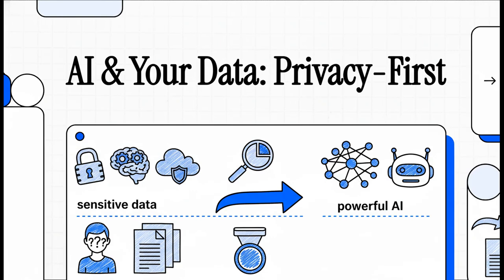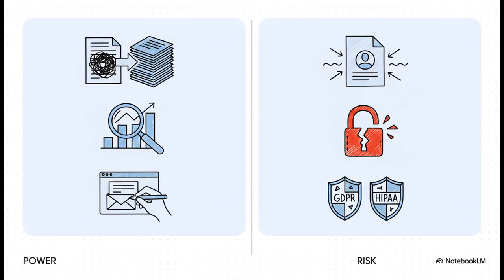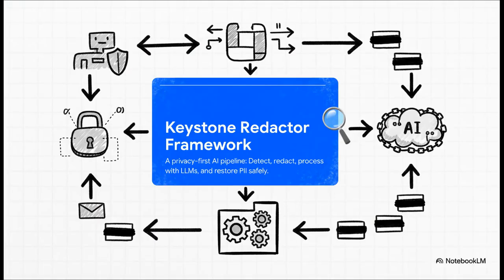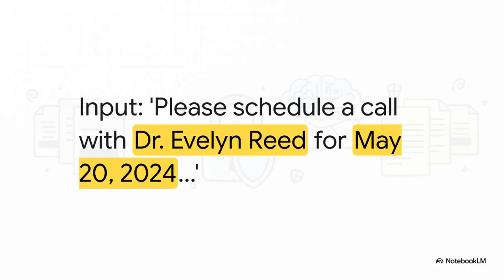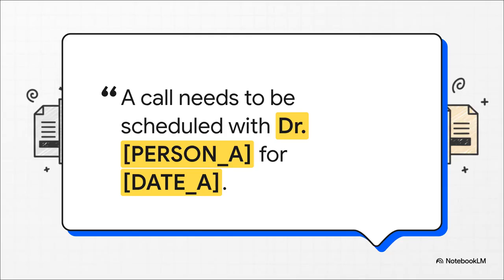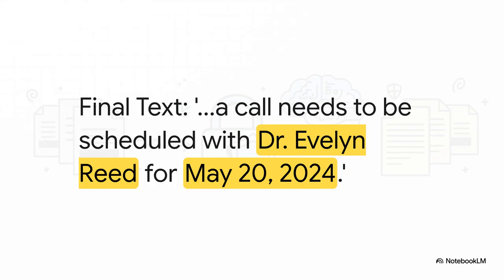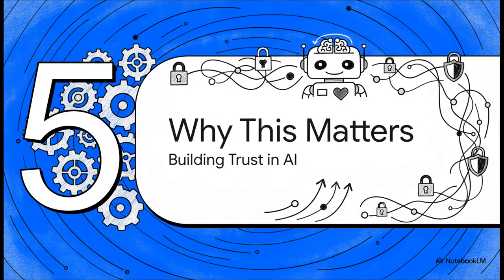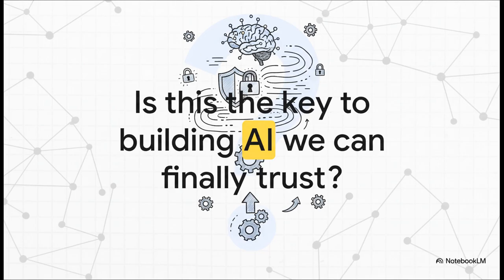Keystone Redactor: Privacy-First AI Pipeline for GDPR-Compliant LLM Automation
🔐 Keystone Redactor Framework: Use LLMs on Sensitive Data Without Ever Exposing PII

Most companies can't use powerful AI tools like ChatGPT, Gemini, or Claude on their data because of GDPR, HIPAA, and privacy regulations. This framework solves that problem.

🎯 What This Does:
✅ Automatically detects PII (names, emails, dates, locations, IDs)
✅ Redacts sensitive data with secure placeholders before sending to LLMs
✅ Processes requests through Google Gemini API (zero PII exposure)
✅ Restores original information in the output for human-readable results
✅ Built-in protection against prompt injection and LLM hallucinations

🚀 Key Innovation: Hybrid Automation Model
• 96% automated detection
• 4% human-in-the-loop validation for edge cases
• 100% privacy guarantee (no PII ever reaches cloud LLMs)

📊 Real-World Examples:
This video demonstrates the framework working across 3 regulated industries:
🏥 Healthcare (HIPAA-compliant medical record processing)
⚡ Energy (Infrastructure incident analysis)
⚖️ Legal (Attorney-client privileged case summaries)

🔗 Links:
📂 GitHub Repository:
📄 Live Examples (Healthcare, Energy, Legal):
⭐ Star the repo if you find this useful!

🛡️ Security Features:
• Resistant to prompt injection attacks
• Validates LLM output to prevent data leakage
• Full audit trail for compliance teams
• Fail-safe design (defaults to safety, not convenience)

🔬 Research Potential:
This framework also enables novel AI research by using redaction as a controlled variable to study LLM behavior and interpretability.

⏱️ Timestamps:
0:00 - Introduction: The GDPR Bottleneck
1:30 - How Keystone Redactor Works (Architecture Overview)
3:45 - Healthcare Demo: HIPAA-Safe Medical Processing
5:20 - Energy Demo: Infrastructure Security
6:50 - Legal Demo: Attorney-Client Privilege Protection
8:10 - Security & Attack Resistance
9:30 - Next Steps & Open Source

📢 About Me:
CS student in Berlin | AI/ML Engineer | Building privacy-first tools for enterprise AI adoption
Connect on LinkedIn:

🙏 If this helped you or your organization, please:
• 🔄 Share with anyone working on privacy/compliance in AI

Questions? Drop them in the comments or open an issue on GitHub!